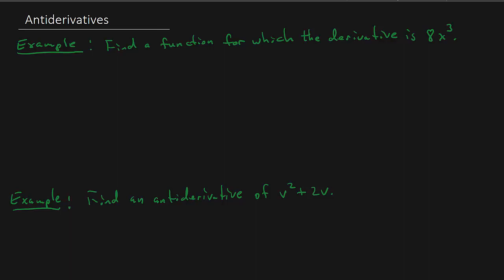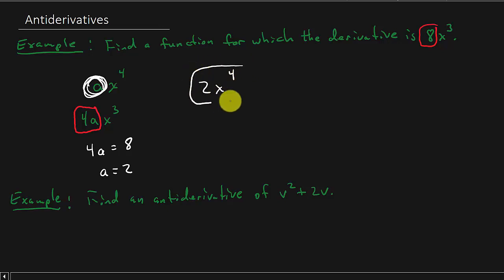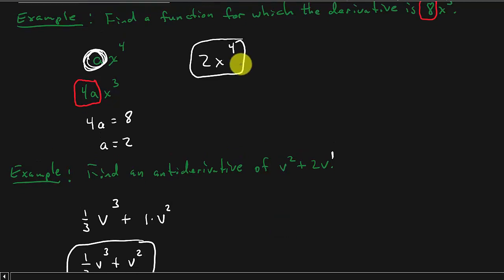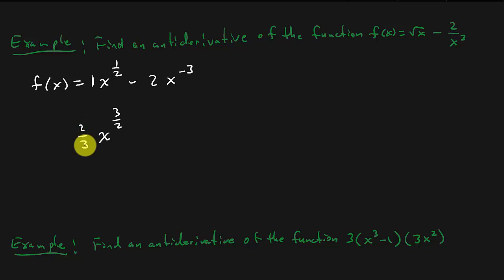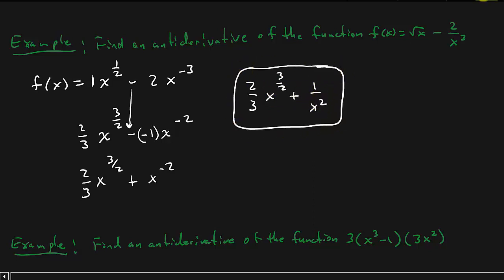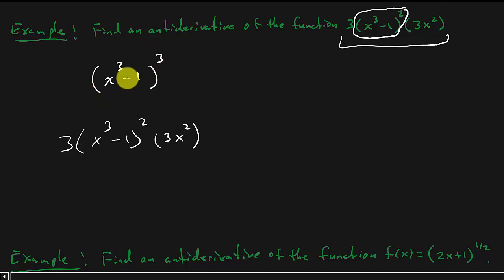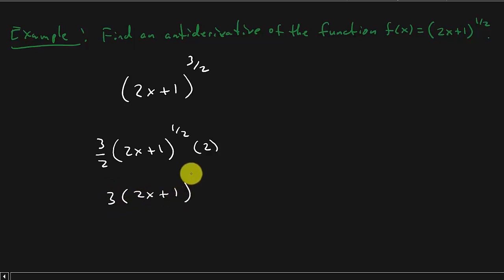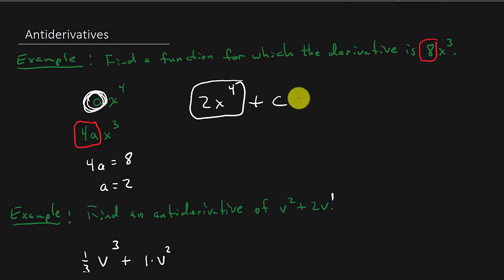Applied Calculus - Antiderivatives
This video shows how to find antiderivatives.